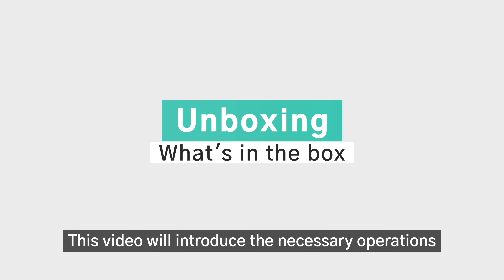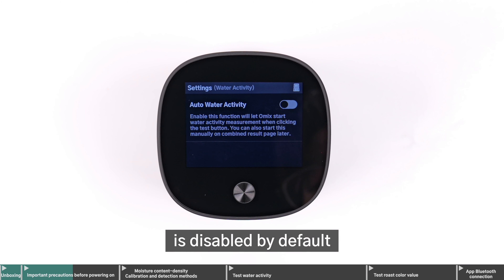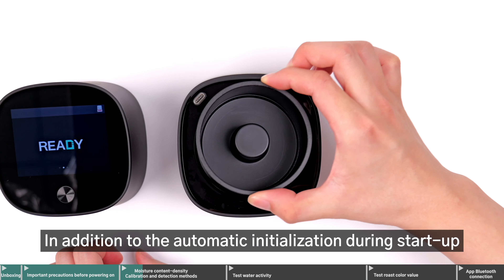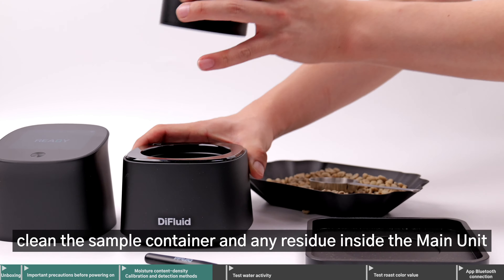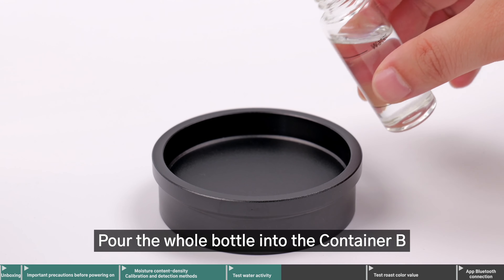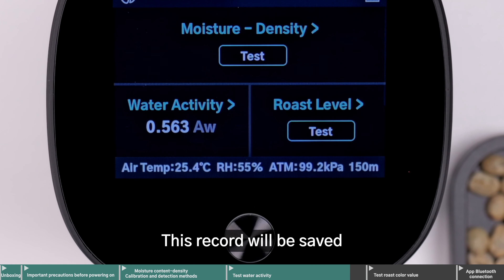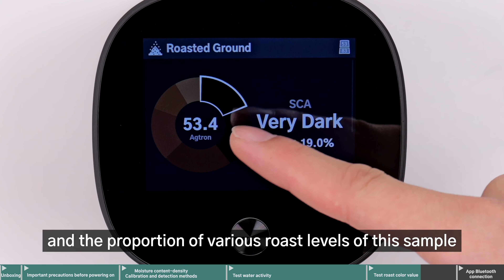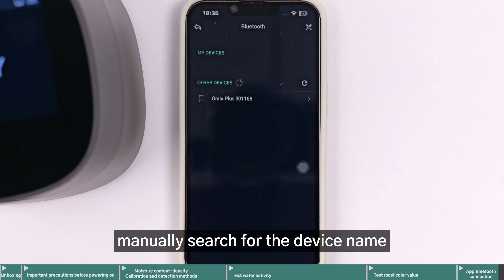DiFluid Omix Official Tutorial